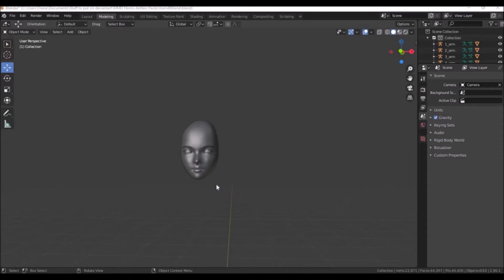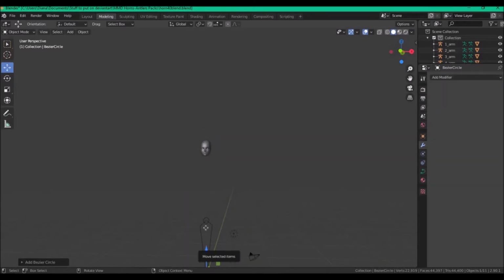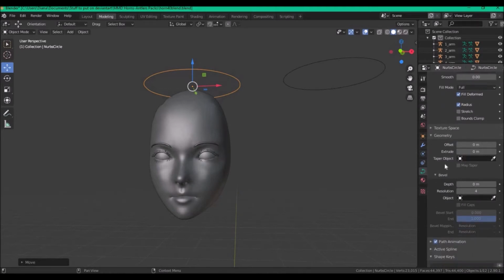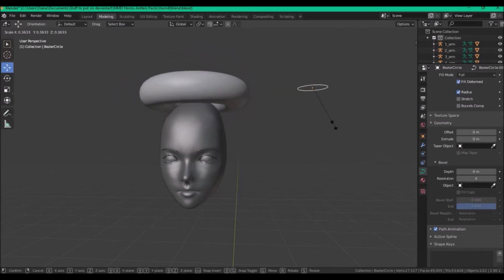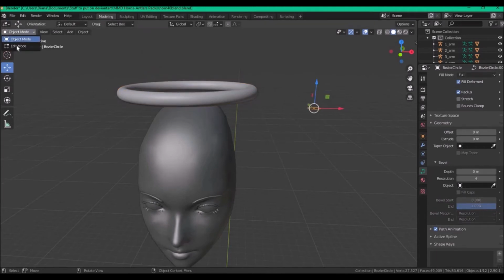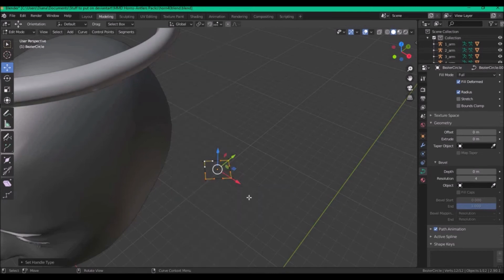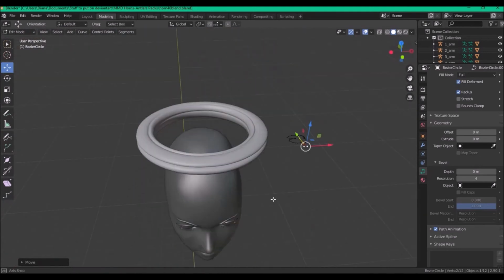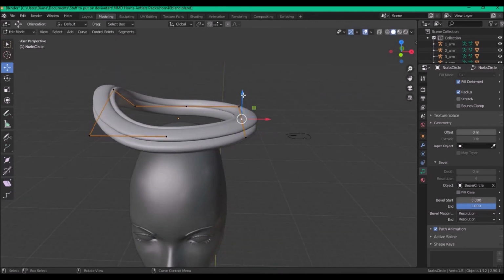Blender 2.9 Tutorial: How to make simple customizable halo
Hello everyone!